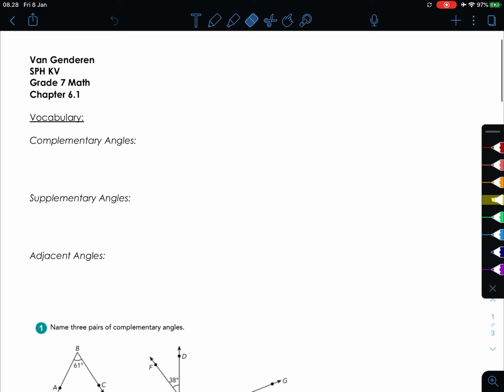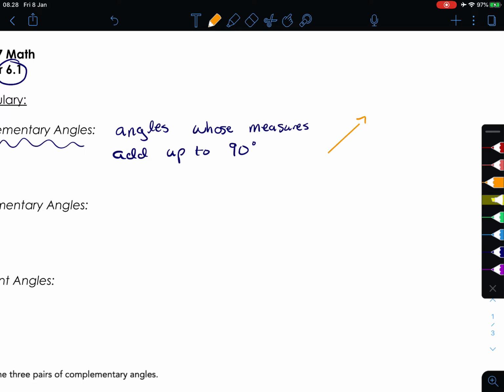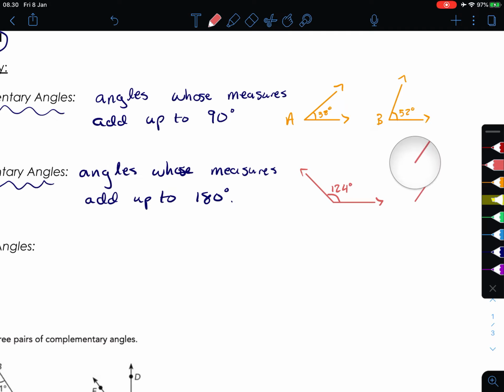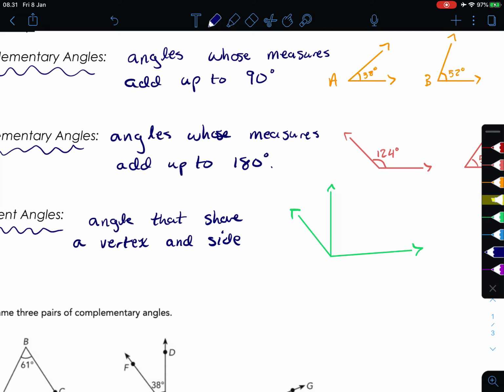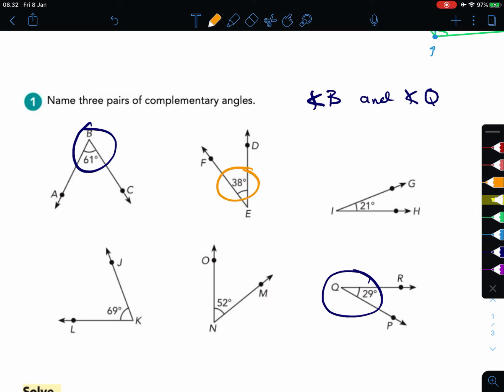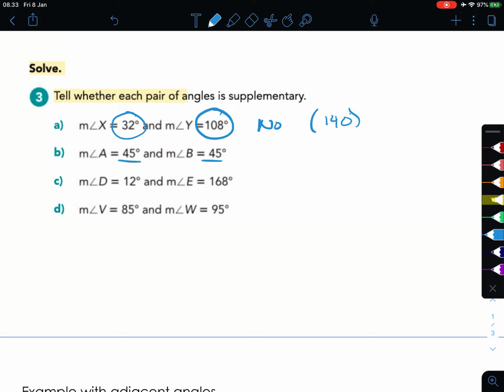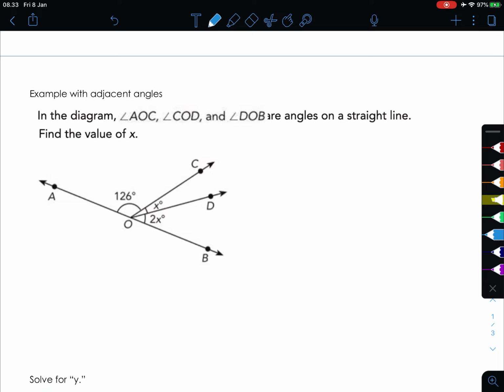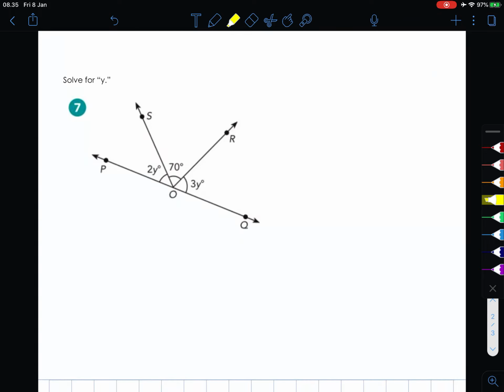G7 6 1 Notes